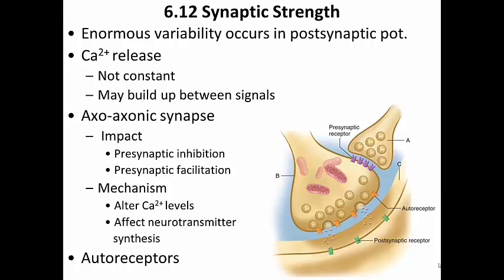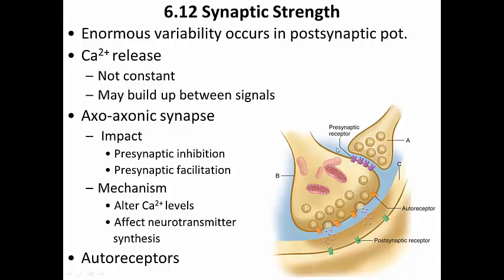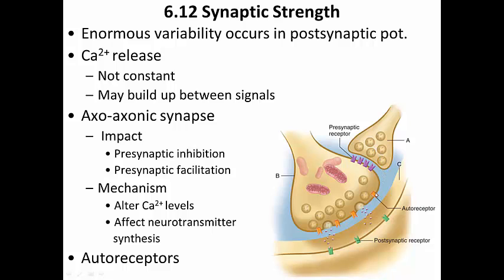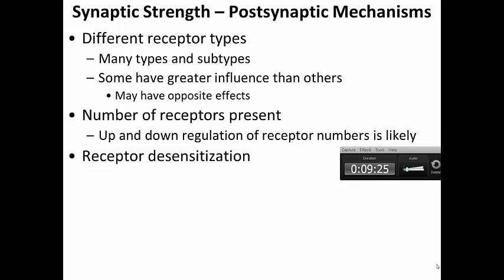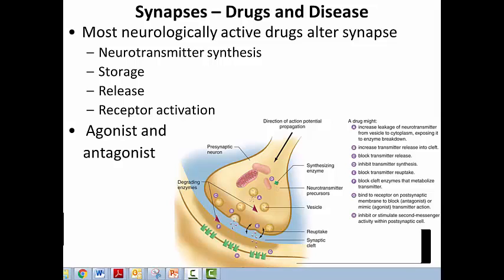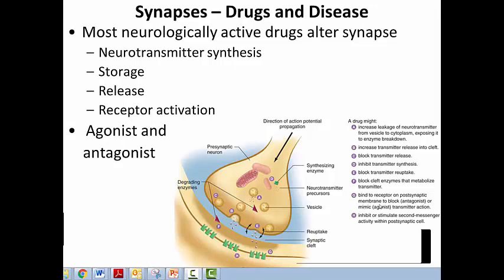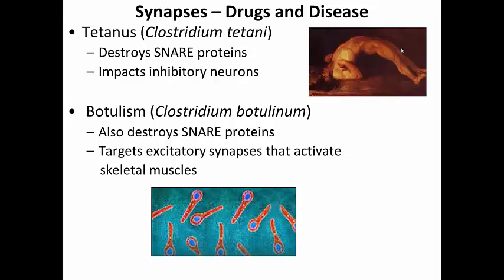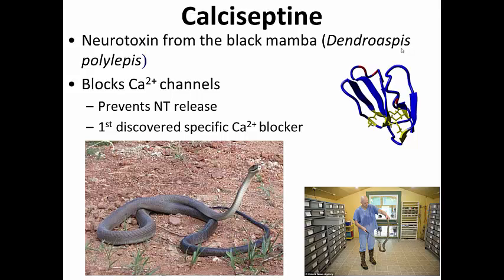Physiology (Vander's) - Chapter 6, Section 6.12